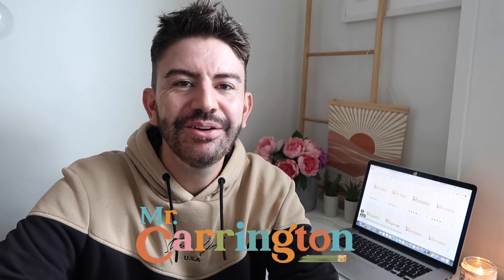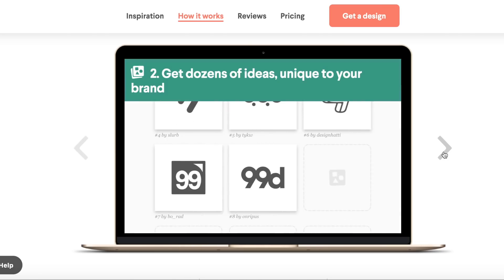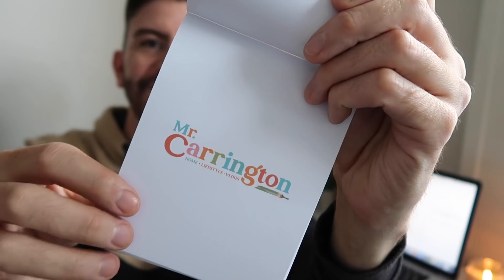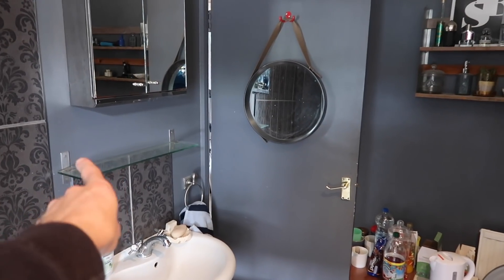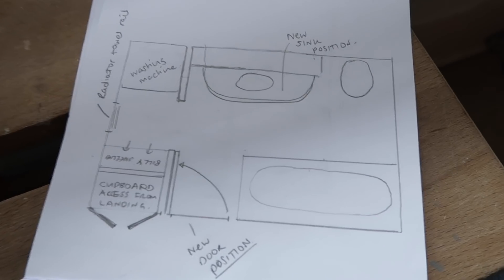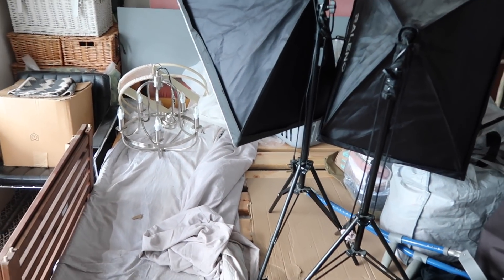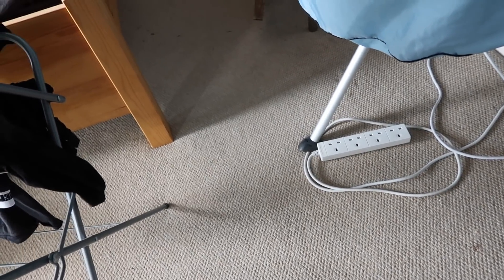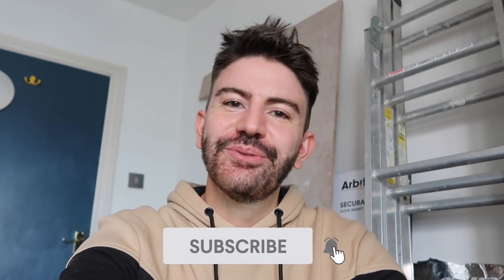BEDROOM MAKEOVER & BATHROOM RENOVATION PLANS & MY NEW CHANNEL LOGO! AD | MR CARRINGTON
BEDROOM MAKEOVER & BATHROOM RENOVATION PLANS & MY NEW CHANNEL LOGO! MR CARRINGTON